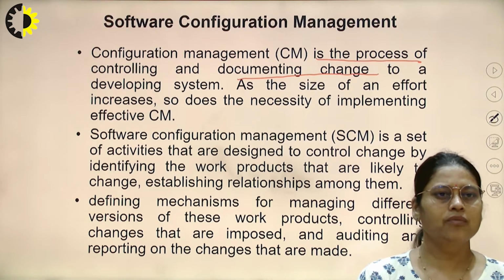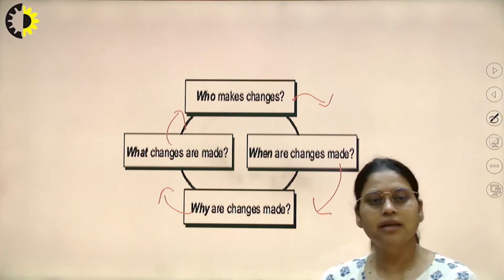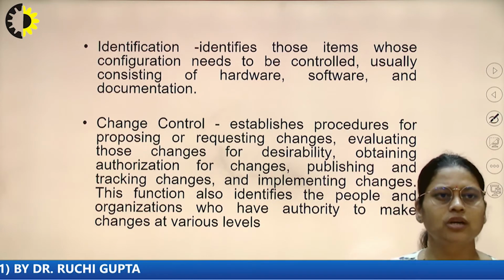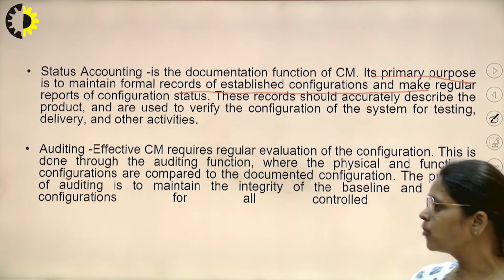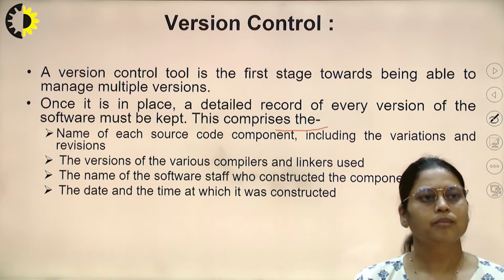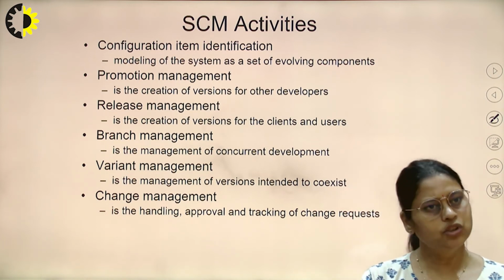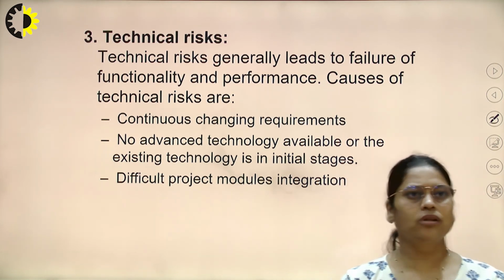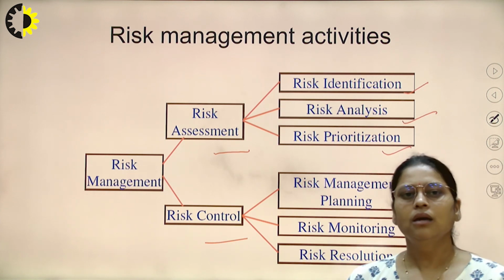SOFTWARE ENGINEERING LECTURE 22 ''Software Configuration Management & Risk Management'' By Dr. Ruchi